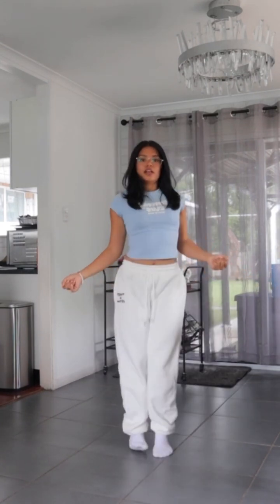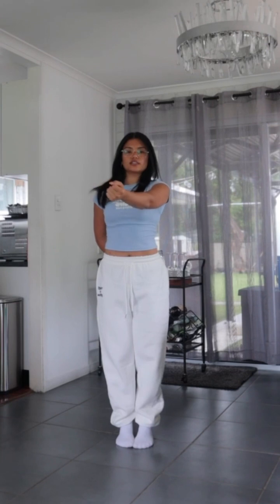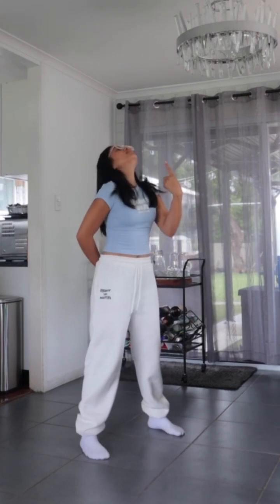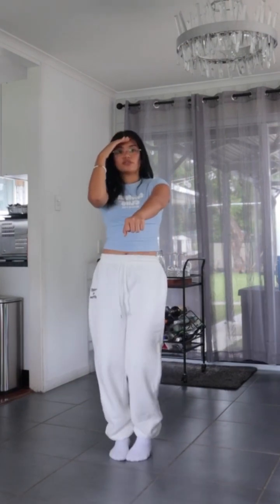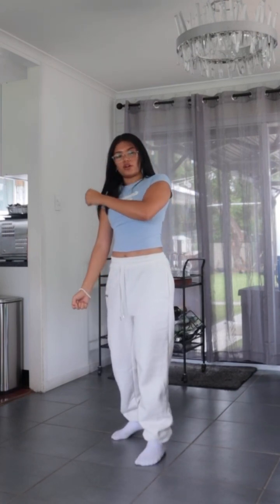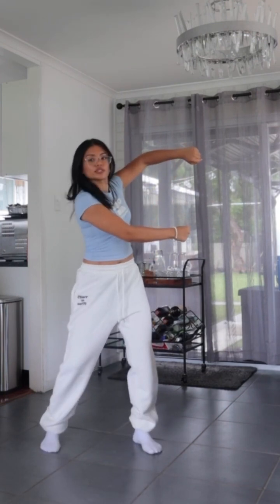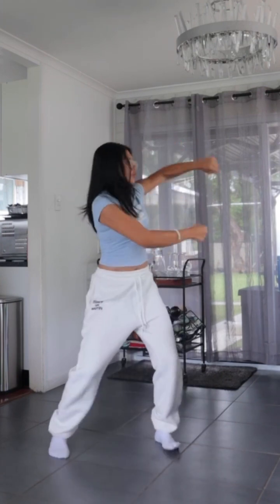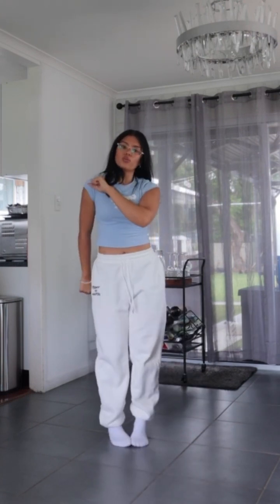LEARN HOW TO DANCE IN 5 MINUTES | Mirrored Dance Tutorial for Copines - Aya Nakamura (Viral TikTok)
hey, buddies !

dc nicolesopogee

faq's:
age? 23
height? 5”4
location? brisbane, australia
camera? iphone 13 pro max / canon m50 (l)
editing software? lumafusion on either my ipad or macbook (my ride or die !!)

sub count: 43,922 buddies